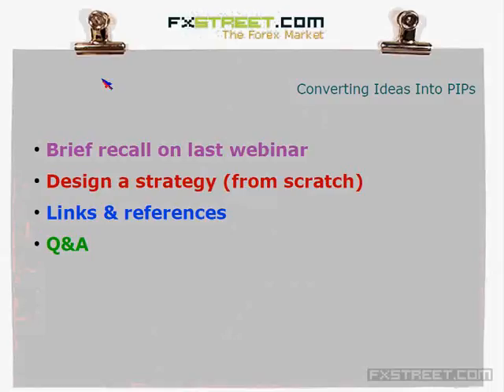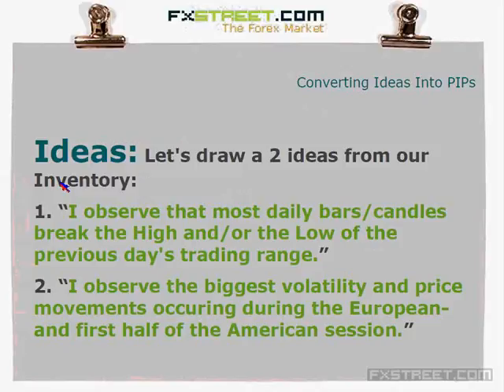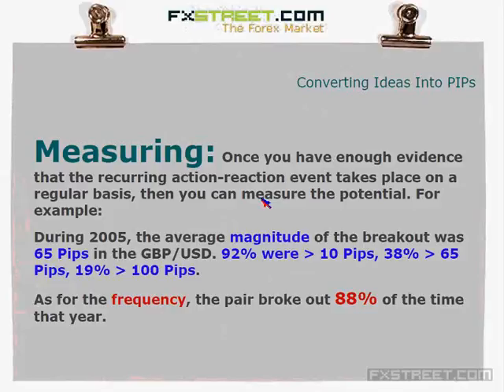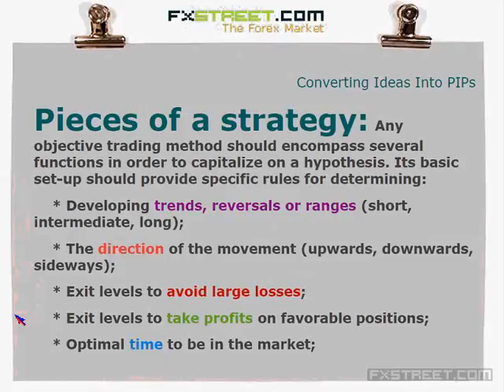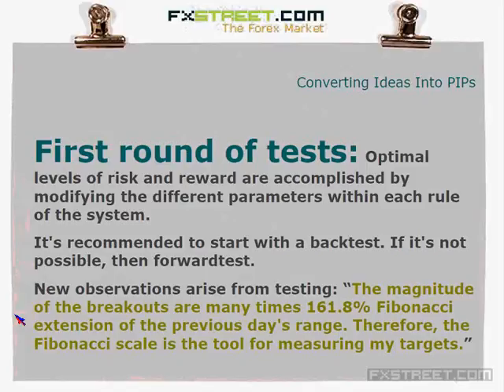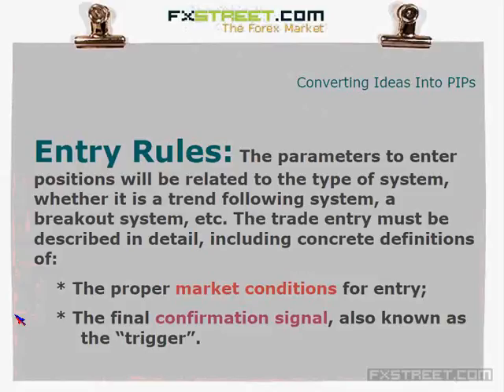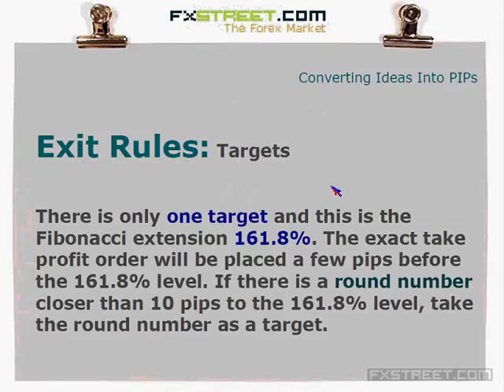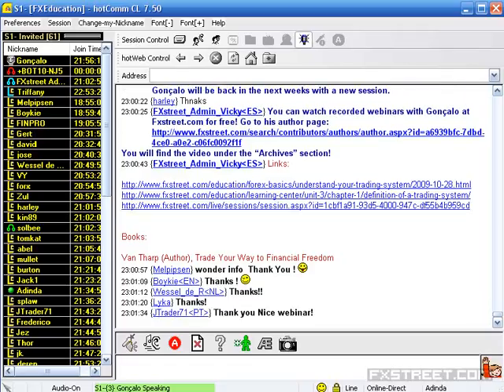Gonçalo Moreira, CMT: Trading Plan Series: Converting Ideas Into Pips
Date of issue: 13 July 2010. Speaker: Gonçalo Moreira, CMT. How is a trading strategy or system designed? We want to bring you to the next level in your education showing you a step-by-step system created from an original idea up to the backtested results. You will come out of the session not only with robust trading system but also a guide to design your own. In the previous Trading Plan series' webinar you learned how important it is to build a personal market theory, that we called the Inventory. This time, we will elaborate an hypothesis and capitalize on those original ideas, acknowledging an extremely important aspect most novice traders neglect: you can't just copy a trading system or method - if it doesn't emerge out of your belief system or if it doesn't fit into it, it will be very difficult to follow it.